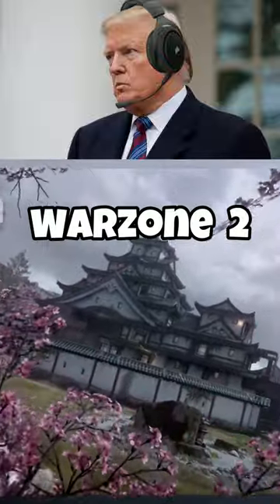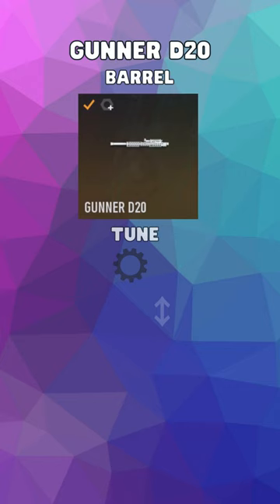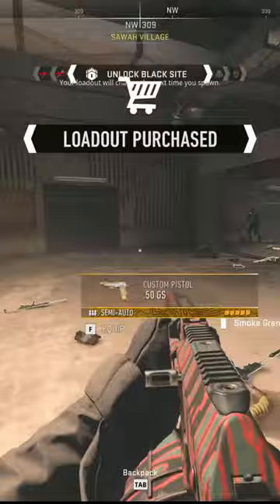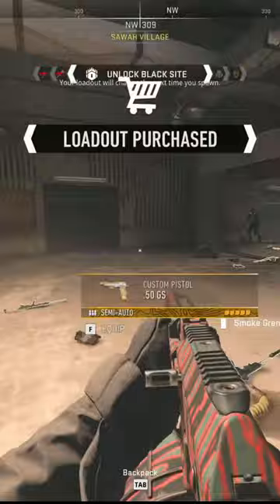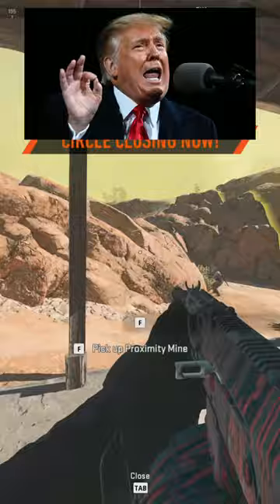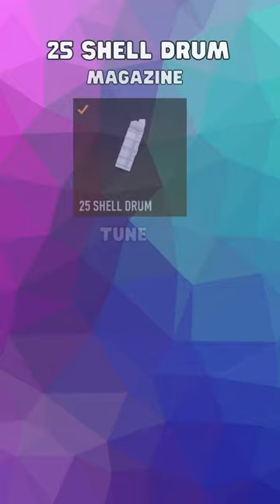BEST KV BROADSIDE in WARZONE 2 😲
The NEW KV Broadside shotgun is Donald Trump's favorite weapon in Warzone 2!